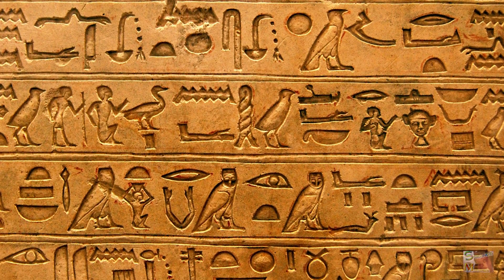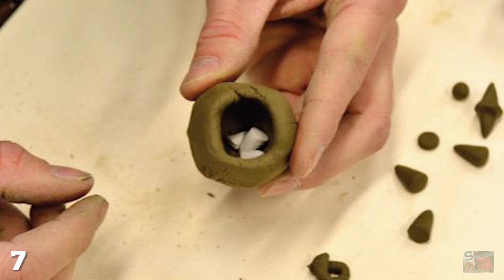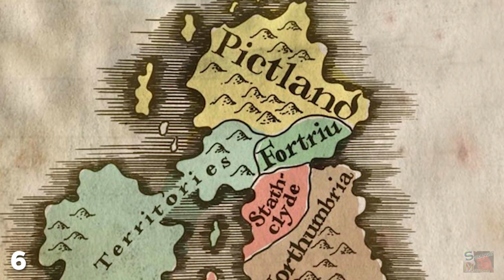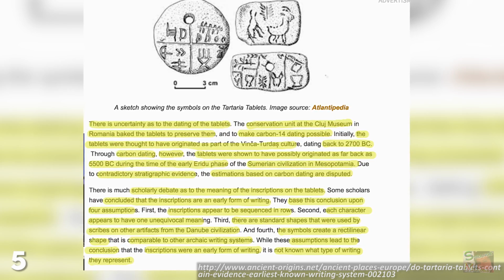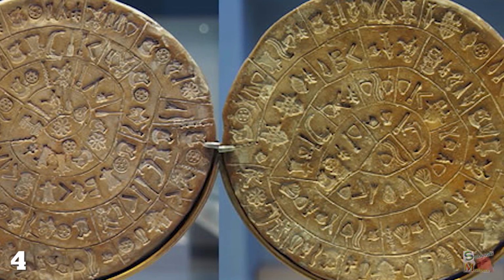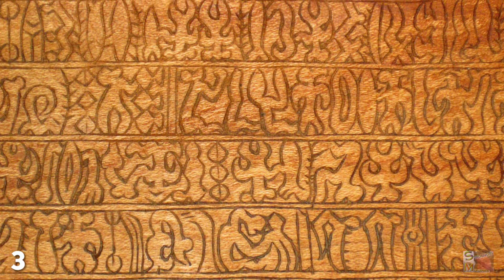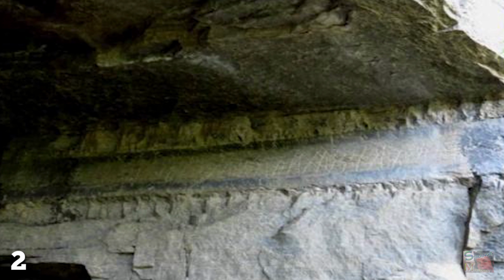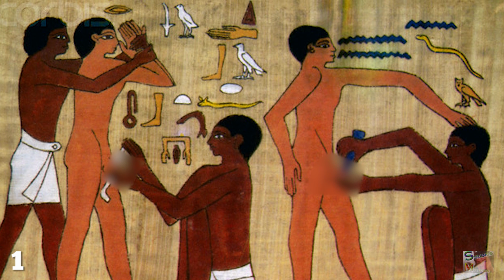7 Strange Hieroglyphs Surrounded in Mystery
The unknown quirks of the Egyptians, who don't have a monopoly on strange historic hieroglyphs from history from their civilization you know...so what do these findings mean?

In the late 1960's archaeologists working in Western Iran excavated a series of small stone balls with hieroglyphic imagery on them. In 2013 a Scottish farmer was minding his own business, plowing his field of haggis or whatever, when he accidentally came across a gigantic stone covered in carvings on two opposite sides.The Tartaria Tablets were found in 1961 by archaeologist Nicolae Vlassa on the site of a Neolithic village in Romania, and the reason these old bits of pottery might be important is because we could be looking at the oldest known form of writing in the world.If the Tartaria tablets prove to have been falsely dated or they're just a bunch of random scribbles, then the honour of creating Europe's first proper language goes to the Minoan people. Rongorongo is a style of hieroglyphic writing practiced by the Rapa Nui people of Easter Island, but despite numerous attempts we've never been able to decipher the lost language of this mysterious civilization.Dr Alexander Peev was an archaeologist who was executed by Bulgaria in 1943, over accusations that he was a Soviet spy sending coded messages about Axis-aligned Bulgaria to the Allied powers. According to historians, this image is proof that the idea of circumcision originated in Ancient Egyptian culture, rather than the Hebrew tradition we know it as today.